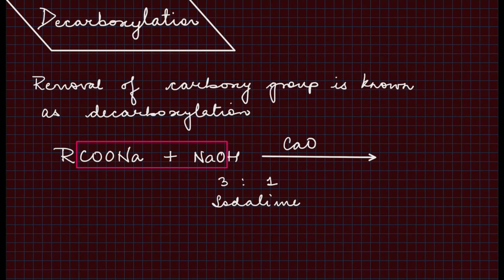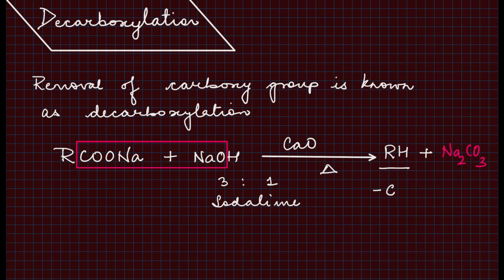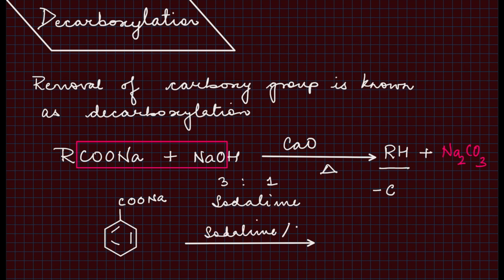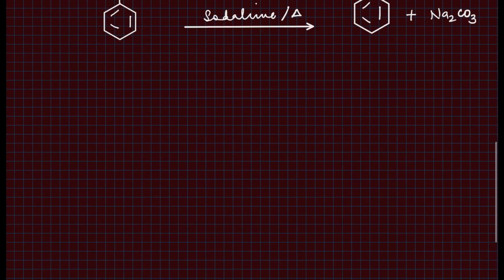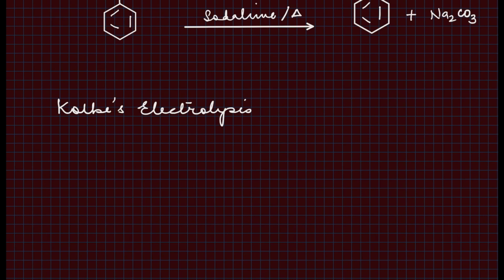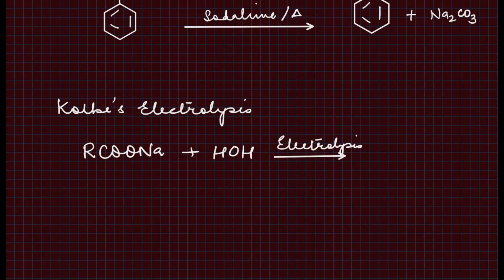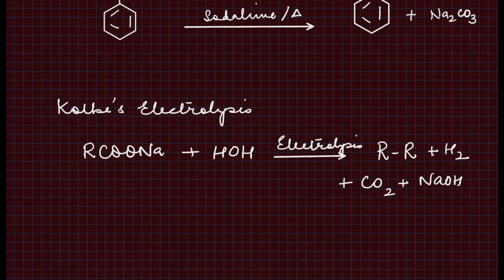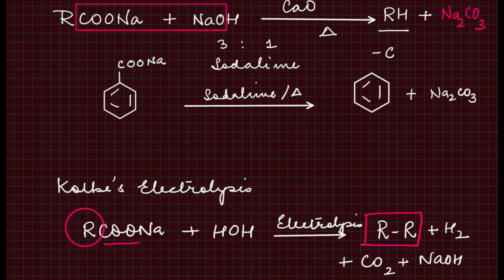Decarboxylation of carboxylic acids